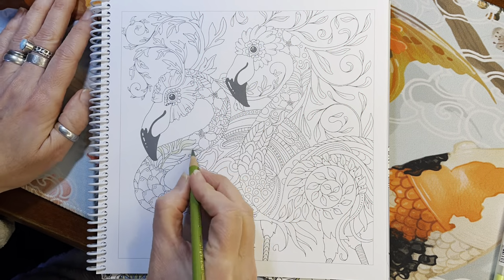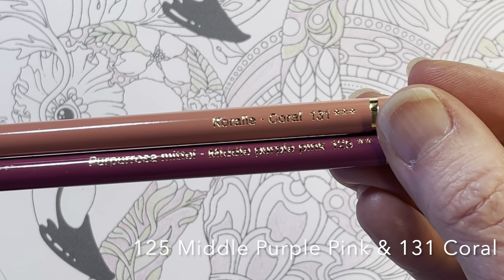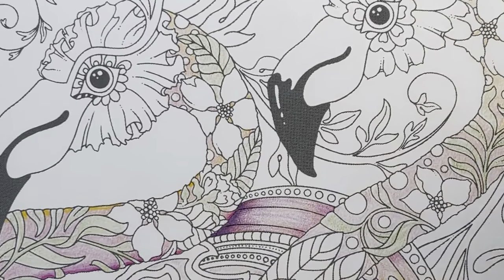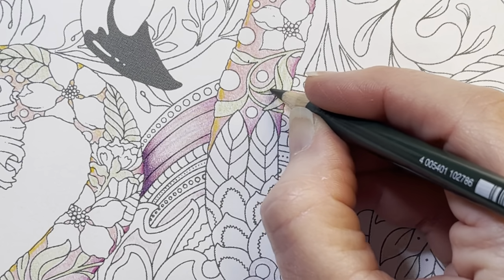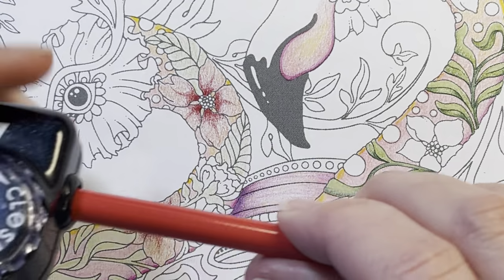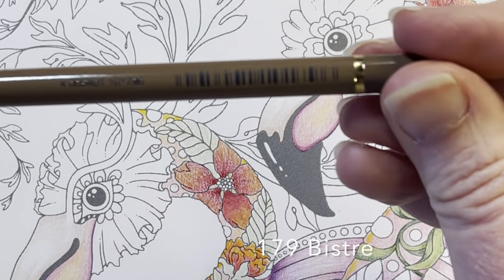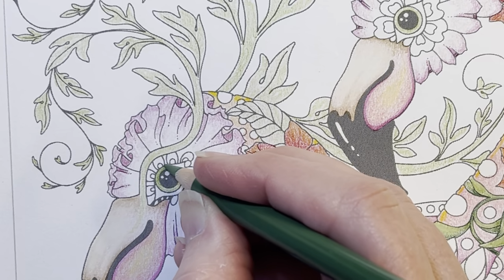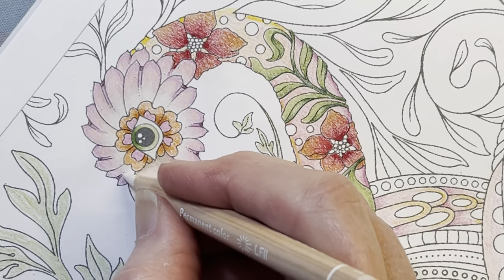Flamingos Part 1 - Ruby Charm Colors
Flamingos Part 1 of 4

This informal tutorial focuses on coloring the "Flashy Flamingos" design from my newest book, Birdy: A Fanciful Bird Coloring Book, which I published this past summer. I used mostly Faber-Castell Polychromos pencils with a few other pencils and pens in the mix and have them listed below. This is the first of a 4 part series and includes a few coloring tips and tricks. Parts of the videos in the series are sped up slightly to save time, but the entire process for this coloring page took me about 6 hours total (in real time). The video edits (still a newbie here!) took even longer. Hope you enjoy it!

WHERE TO FIND MY COLORING BOOKS & MORE:
Check out my Linkpop page for my Artist Editions of Birdy and the Big Book of Color Charts, plus links to my favorite art supplies and where to get them, my blog, and instantly downloadable PDFs you can print and color including Flashy Flamingos

COLORS USED IN THIS SERIES:
Faber-Castell Polychromos:
199 Black
154 Light Cobalt Turquoise
156 Cobalt Green
278 Chrome Oxide Green
167 Permanent Green Olive
174 Chrome Green Opaque
168 Earth Green Yellowish
177 Walnut Brown
179 Bistre
188 Sanguine
186 Terracotta
115 Dark Cadmium Orange
113 Orange Glaze
108 Dark Cadmium Yellow
132 Beige Red
189 Cinnamon
131 Coral
130 Salmon
129 Pink Madder Lake
121 Pale Geranium Lake
126 Permanent Carmine
225 Dark Red
125 Middle Purple Pink
133 Magenta
194 Red-Violet
136 Purple Violet
141 Delft Blue

ADDITIONAL TOOLS USED IN THE FLAMINGO SERIES:
Miscellaneous Tombow Irojiten pencils; Faber-Castell Perfection 7058 Eraser; T'GALL sharpener, X-Acto electric pencil sharpener; Faber-Castell Pitt pens (black) Fine and SX; Caran d'Ache Buff Titanium colored pencil, Caran d'Ache Blender Bright, small brush, Sakura Souffle, Moonlight and metallic gel pens.